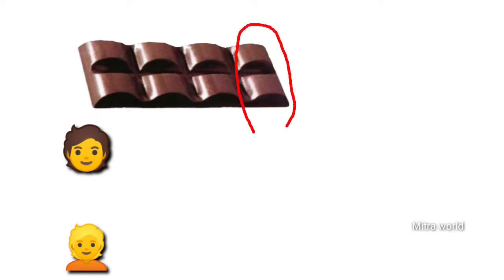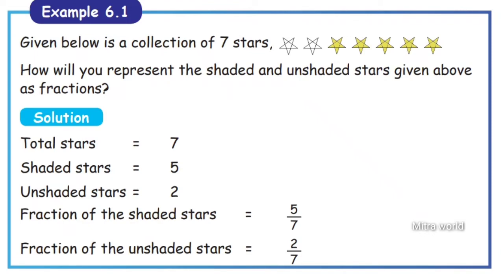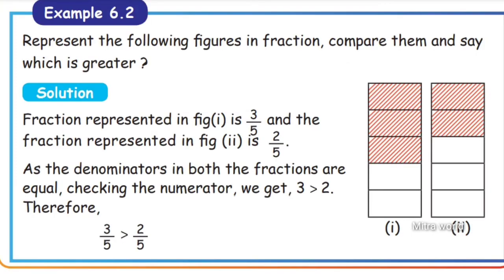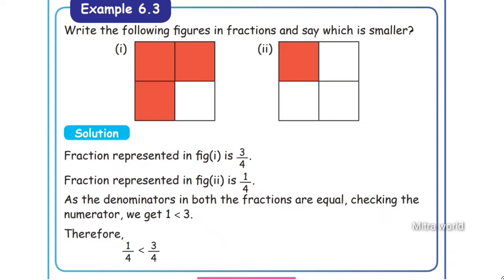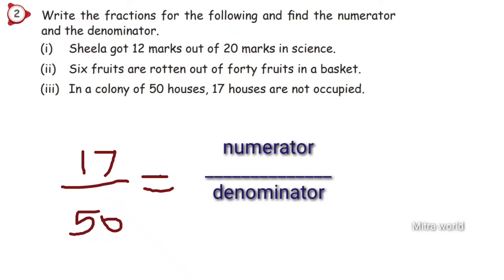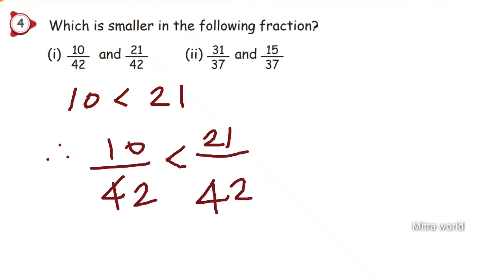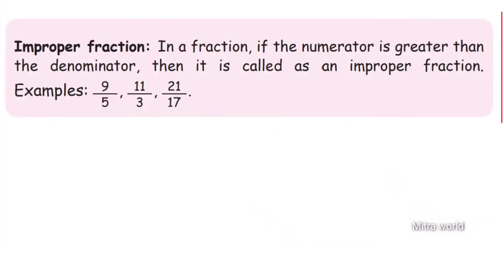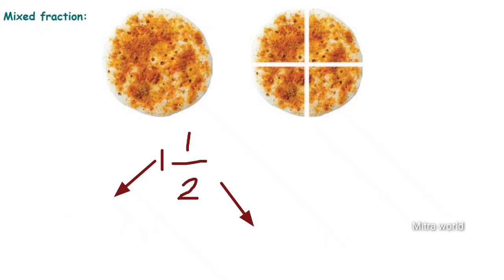5th std| Mathematics| term 3| Unit 6 |Fraction |exercise 6.1|page no 46-50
tamilnadu Samatcheer kalvi
fifth standard
mathematics
term 3
Unit 6 Fraction
exercise,6.1